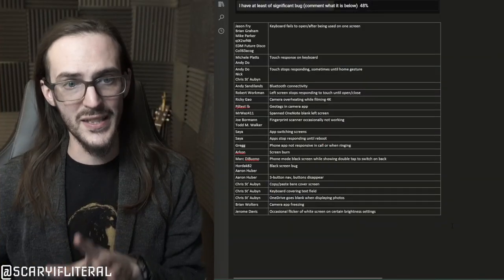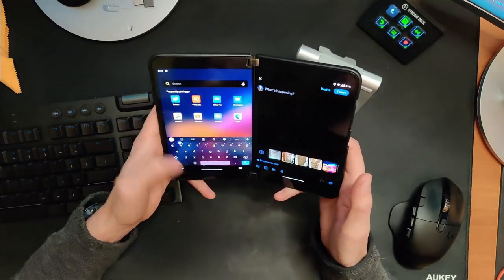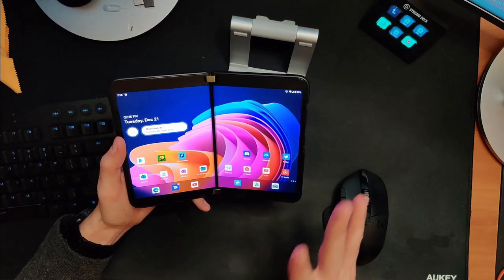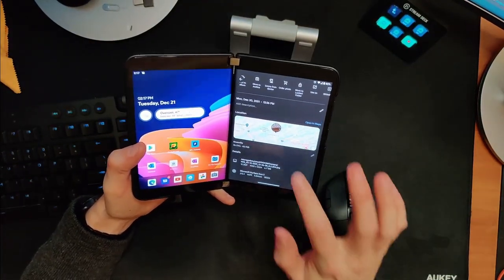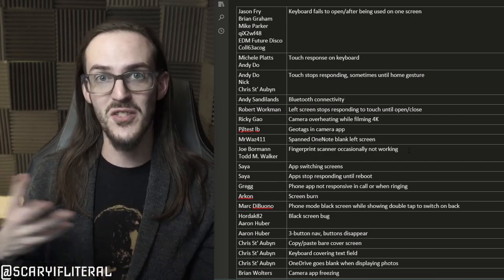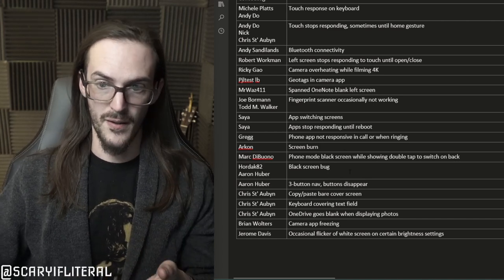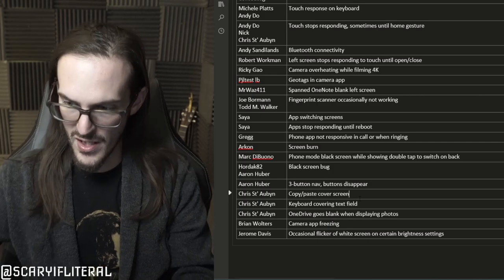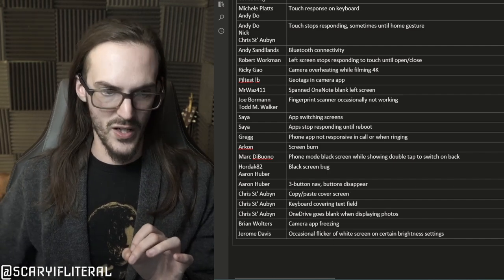What bugs can Surface Duo 2 buyers expect?